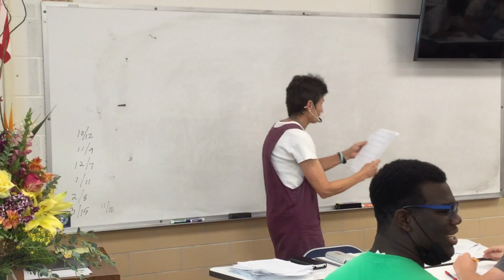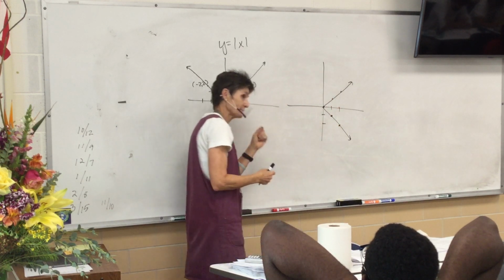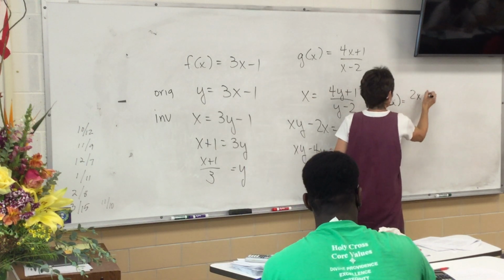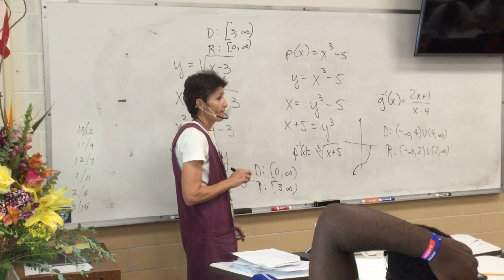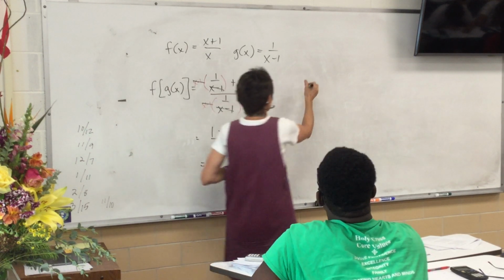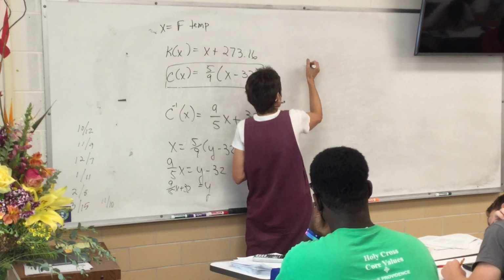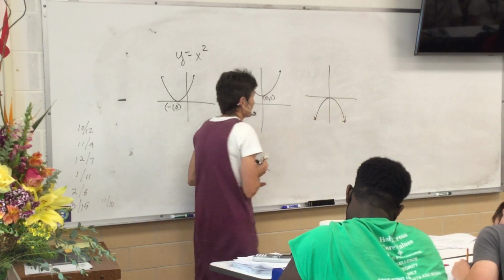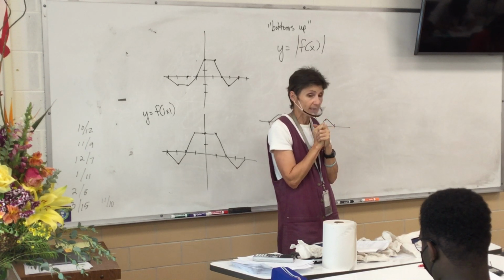Precal X Notes 1.5 #2-7, 1.6 #1-3